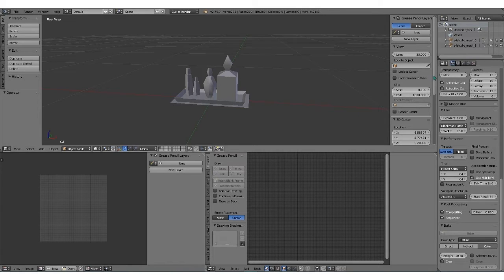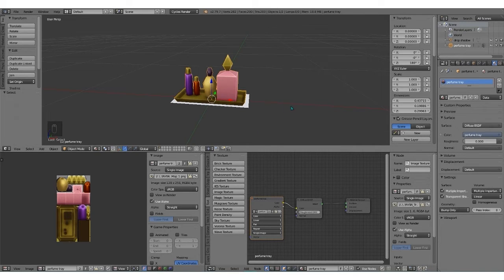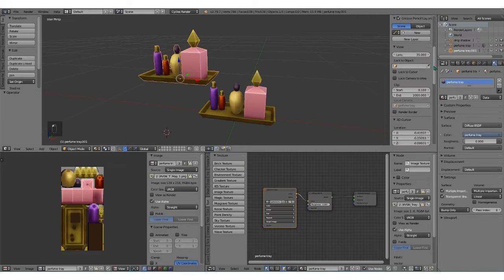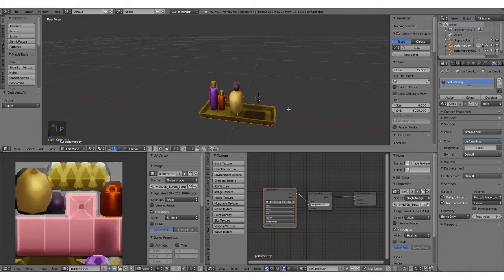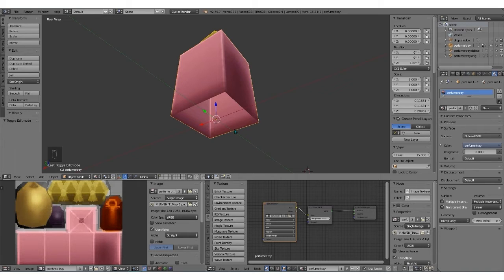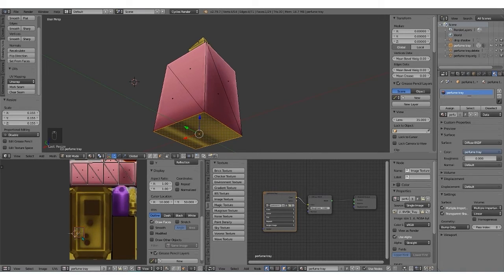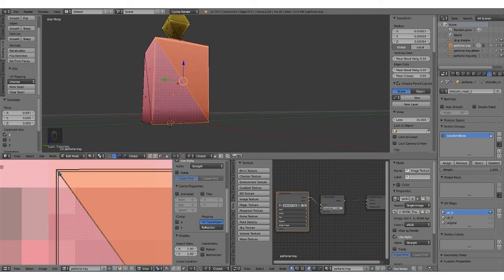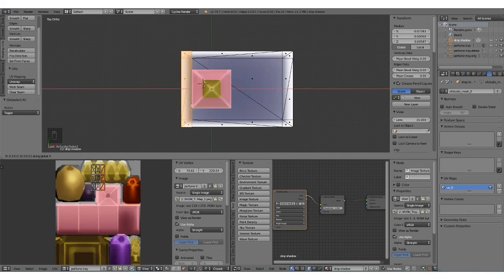Blender Basics Tutorial for Sims CC Artists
Part of my Sims CC Fundamentals series, this video gives an in depth overview of Blender 2.79 basics in order to create Sims CC. This tutorial goes super slow so you can work along with me!

This tutorial covers:

- Modifying meshes
- Editing UV maps
- Assigning materials
- Essential tips and tricks

At the end of this tutorial you will have extracted part of an EA object, modified its mesh and its UV map, created a proper drop shadow, and have a mesh that is ready to create a package file with! Before getting started make sure to download Blender and the files if you want to work along with me.

Enjoy and reach out if you have any questions!